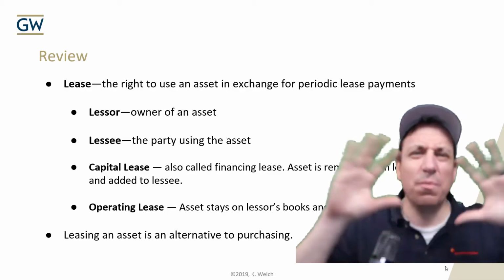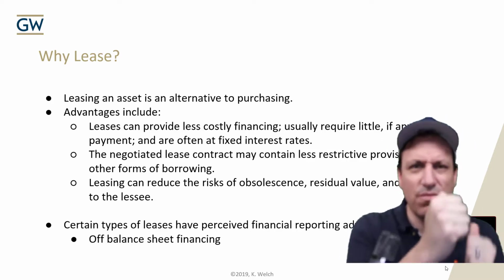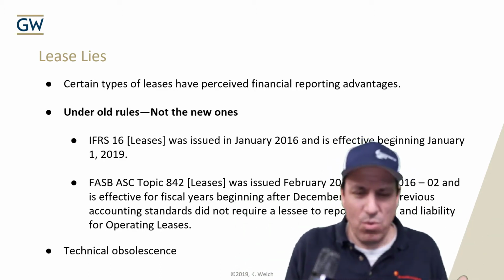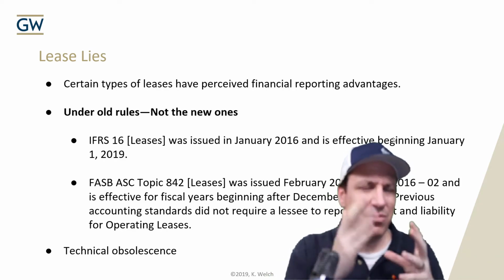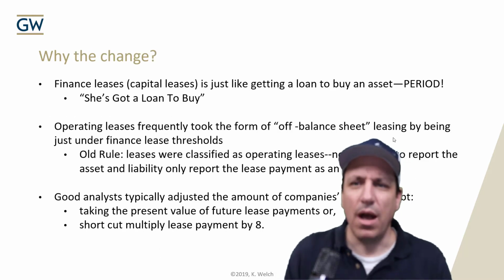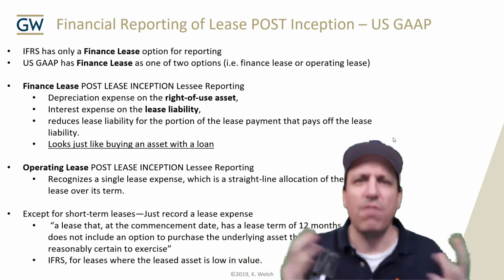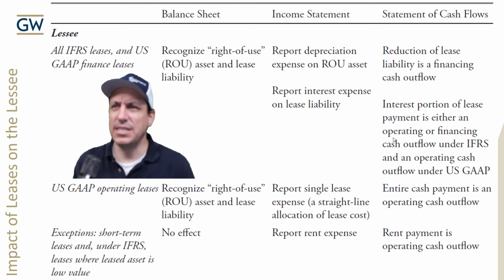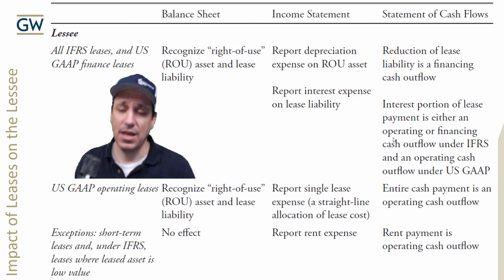Lease Accounting - Lessee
Lease Accounting Introduction Lessee